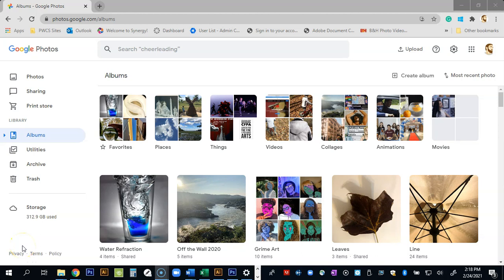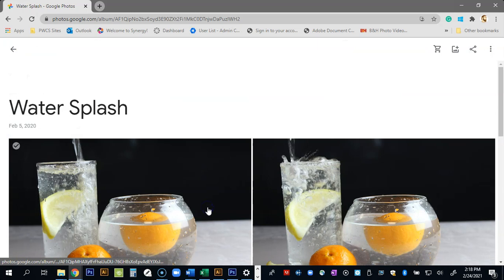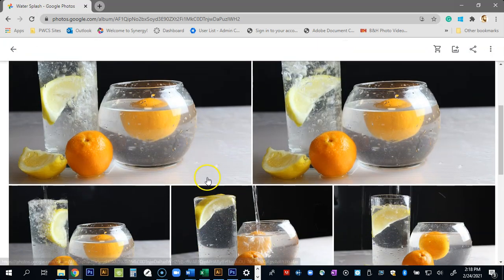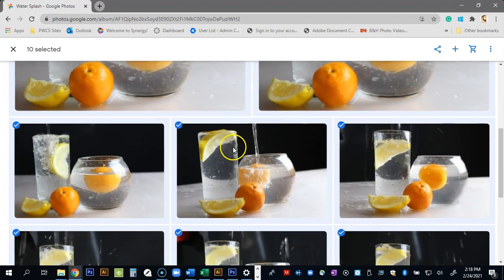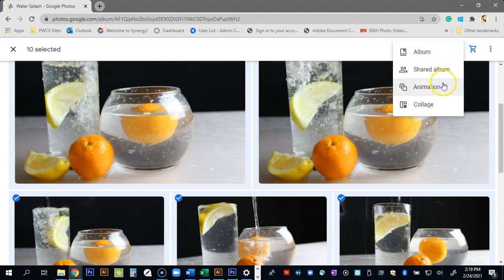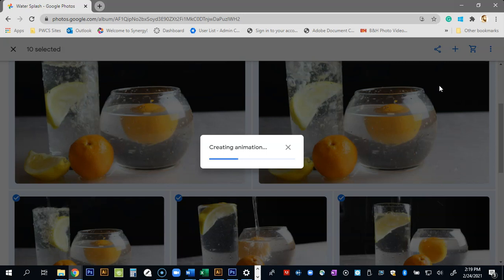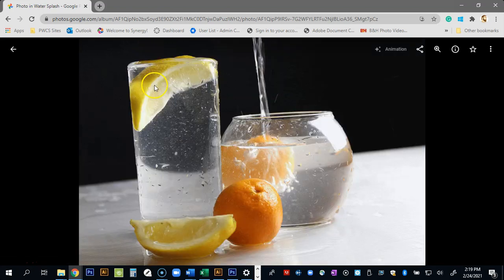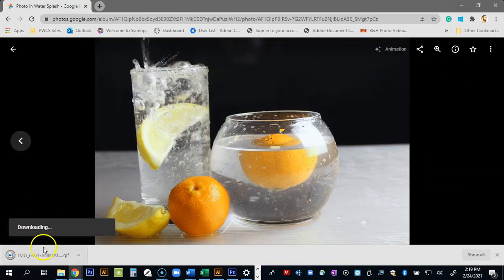How to make a GIF in Google Photos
How to make an animated GIF in Google Photos using a series of photos.